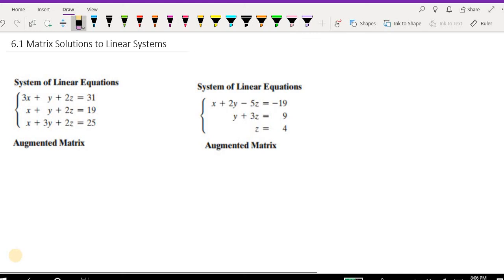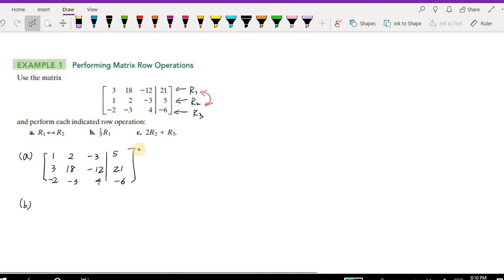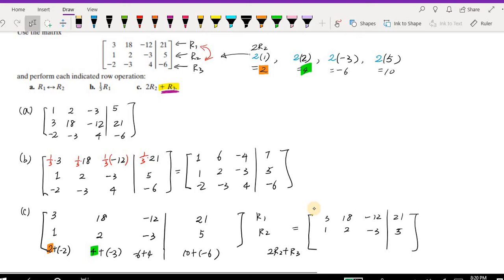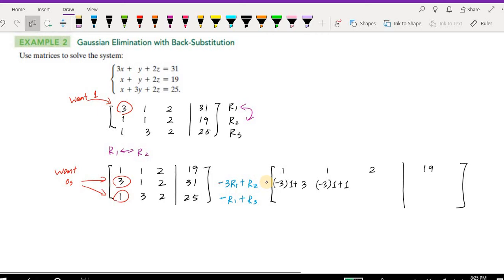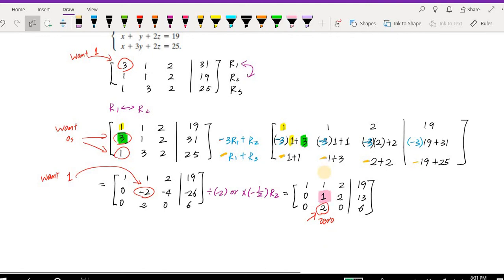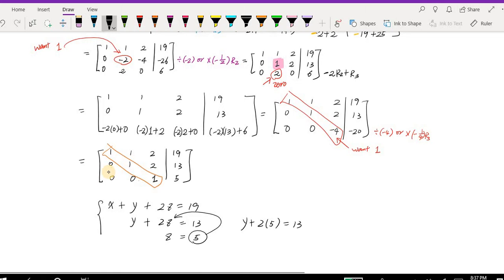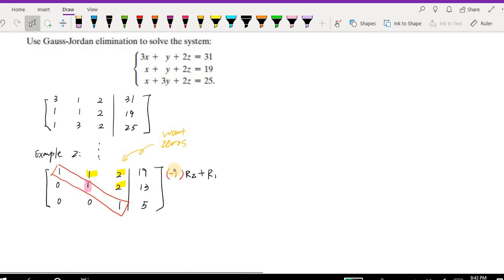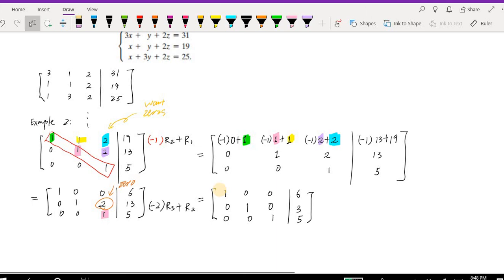6.1 Matrix Solutions to Linear Systems